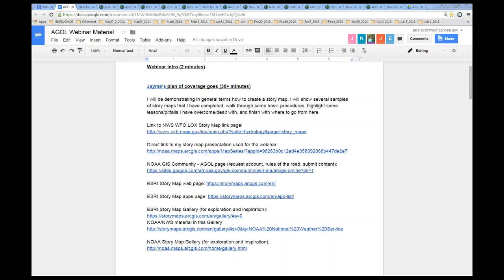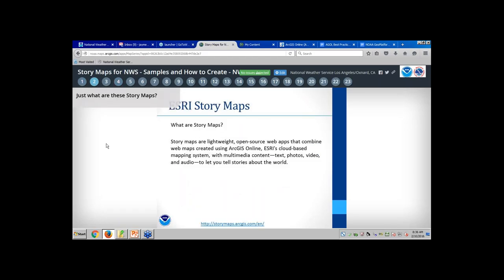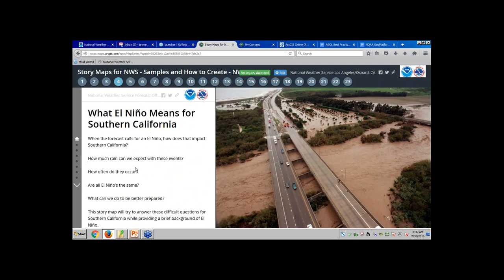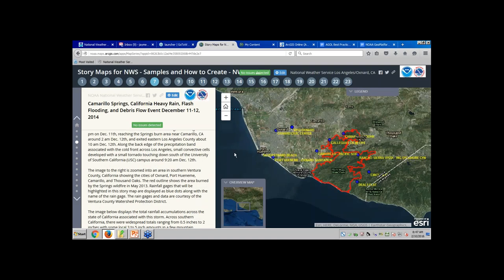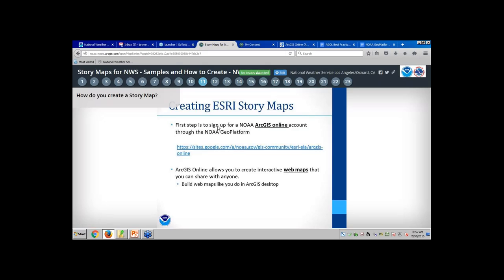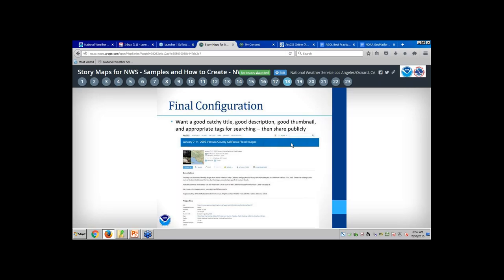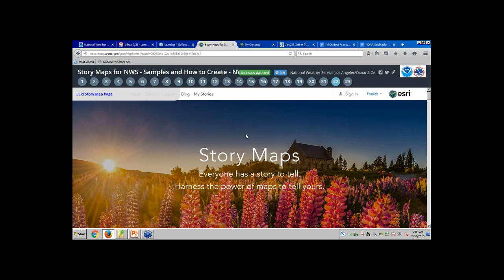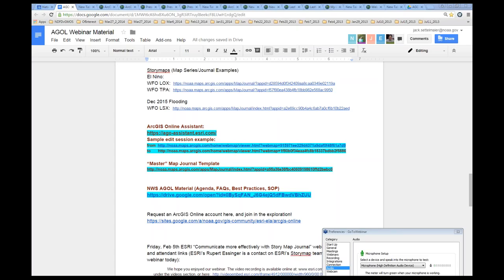2016 02 10 ArcGIS Online Storymap Use across the NWS